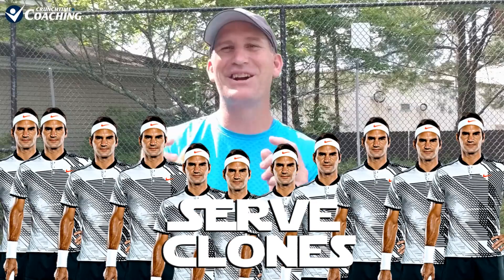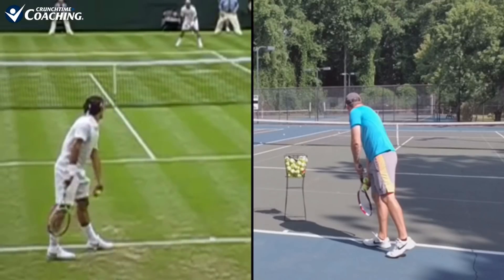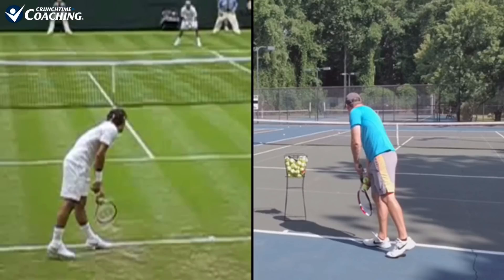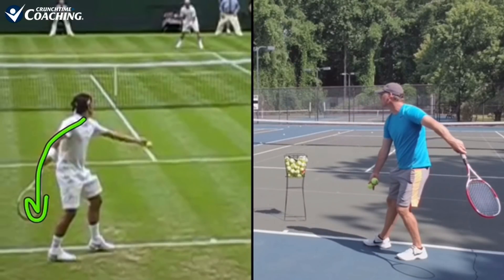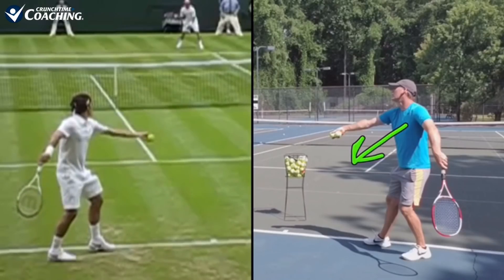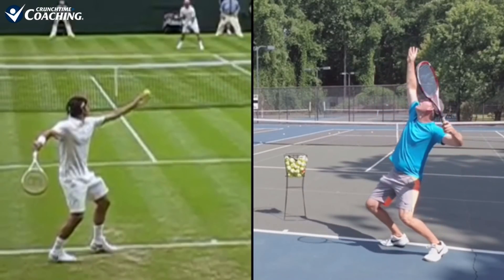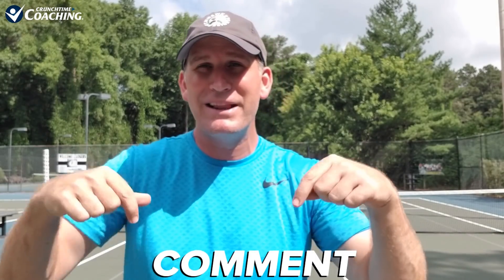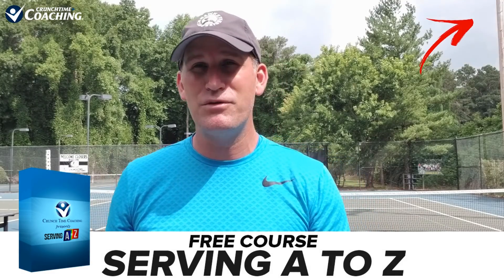Serve Clones Ep 1: How To Serve JUST Like Roger Federer 🏆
How would you like to have Roger Federer's serve?

Me too...lol

Roger Federer has one of the best serves in the history of tennis.

Roger's Serve is beautiful to watch and is so effective.

Federer can hit aces, he has mastered all 3 spin serves, and can hit is serve anywhere in the service box!!!

That is why Roger is our first serving legend we are going to model our serve after.

This new series is called Serve Clones!

Serve clones episodes will help you break down the best servers motion step by step and give you serving drills you can do to start looking just like your favorite tennis players of all time.

So if you dream of serving like Roger, Andy, Serena, or Rafa you are going to love this new original series on my YouTube Channel.

Enjoy Episode 1 of Serve Clones. How to Serve Just Like Roger Federer.